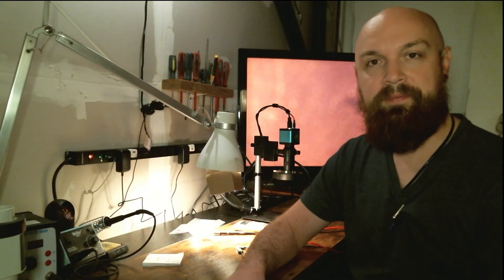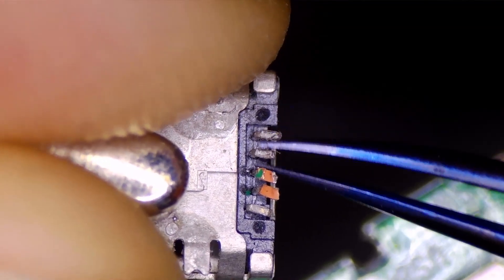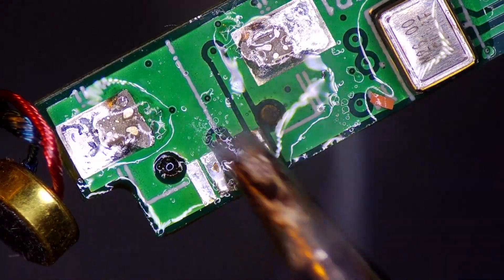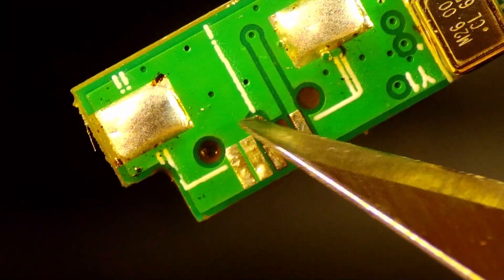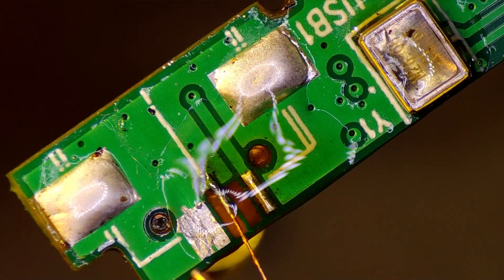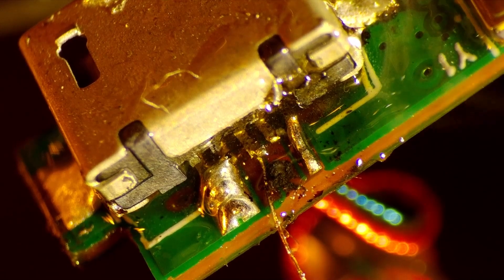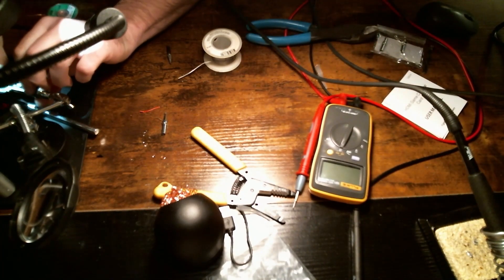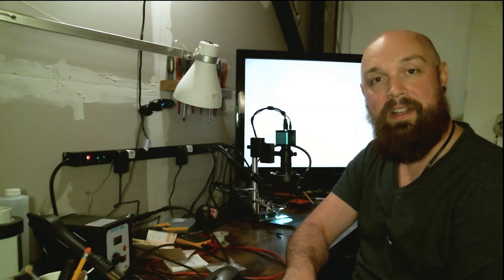Jabra Stealth - Broken USB Charging Connector Repair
Here we have a Jabra Stealth Bluetooth Headset with a broken USB charging connector.  It fell completely off the board which rendered this device unable to charge.  Today we use various soldering tools such as our Weller WES51 soldering iron, solder braid, inspection microscope and needlepoint tweezers to attempt to restore this from the dead.